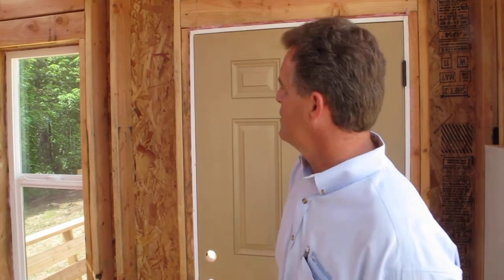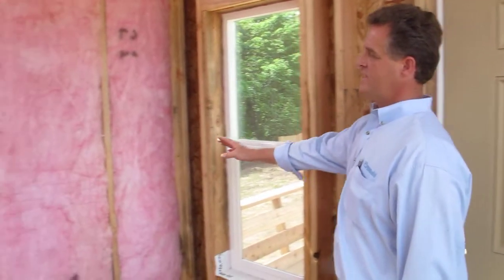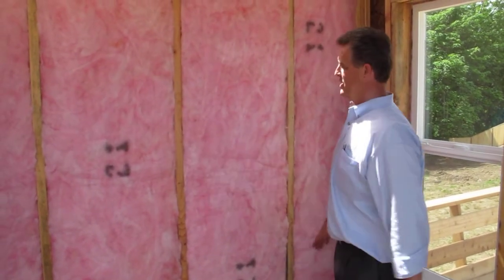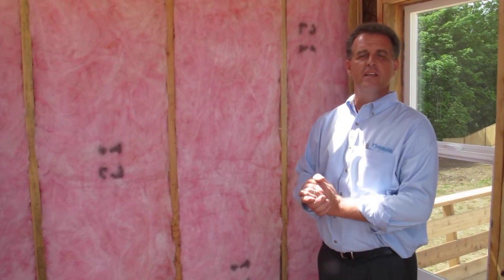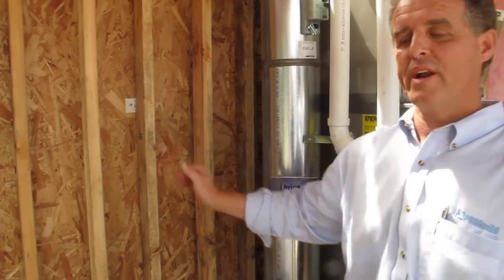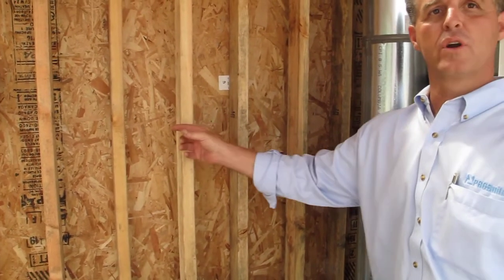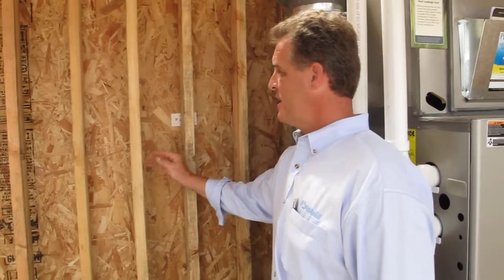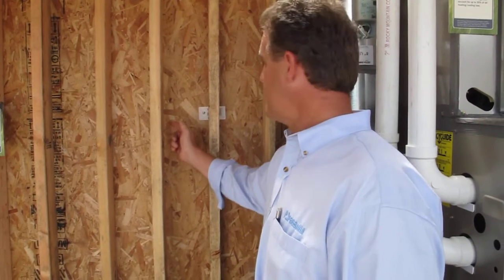Clark County Parade of Homes Advanced framing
There are new methods of framing a home that cut down on wood usage, allow more insulation for a more efficient home and save money! Come see Quail Homes' learning center at the 2011 Clark County Parade of Homes. We are demonstrating that green construction doesn't need to be more expensive than less efficient building.